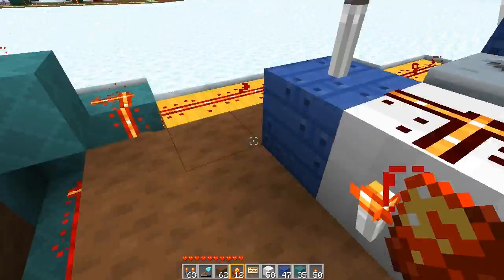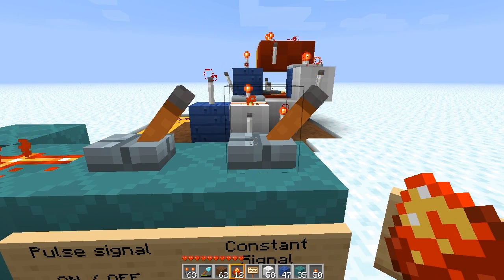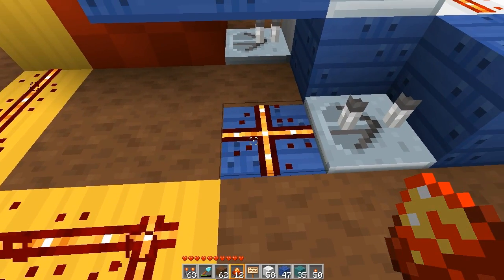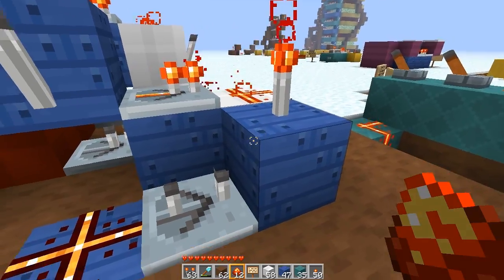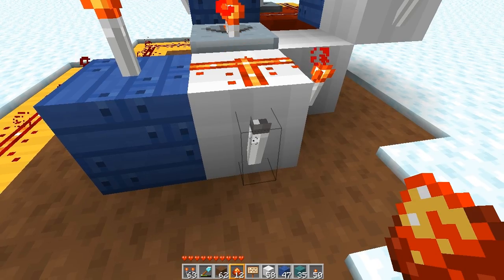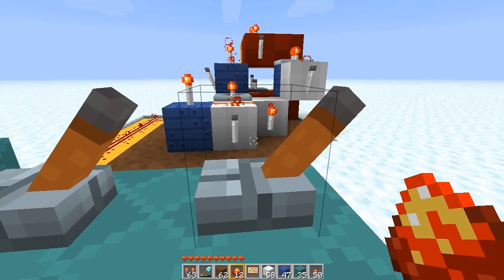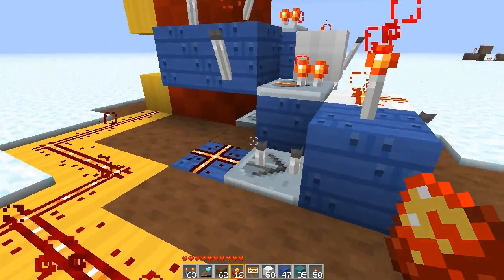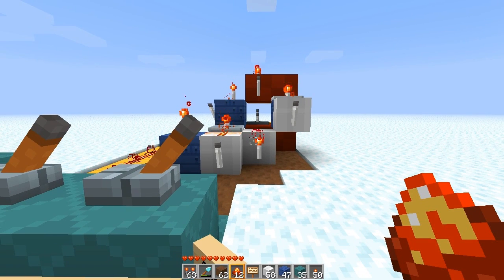3 Signals, 1 wire...now with improved pulse output!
Now the pulse output torch doesn't flicker when switching between on and off signals.

Thanks katkov and others for the input.